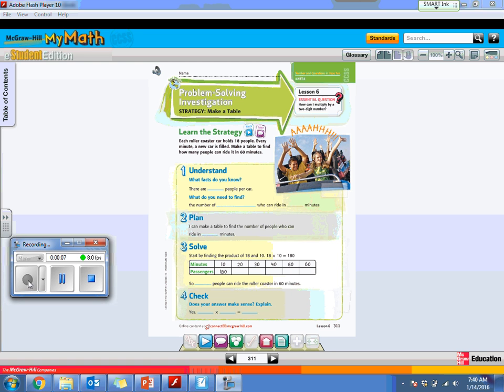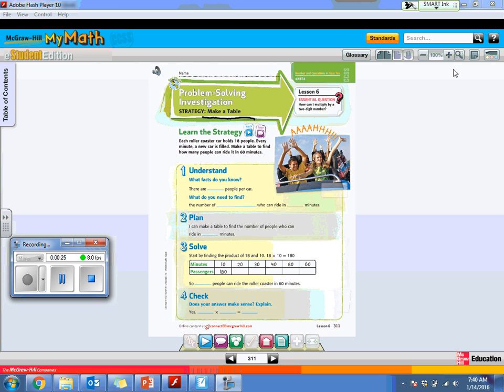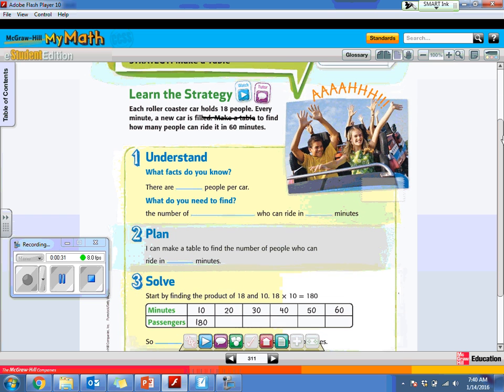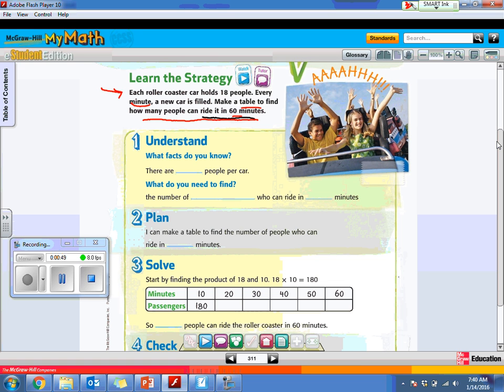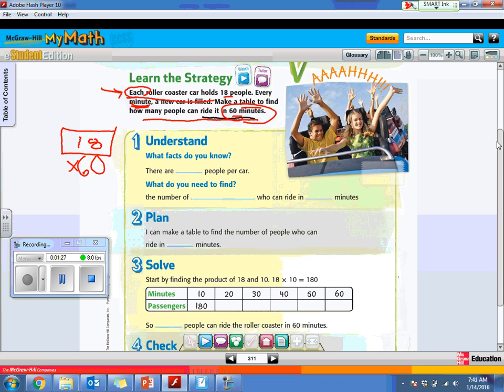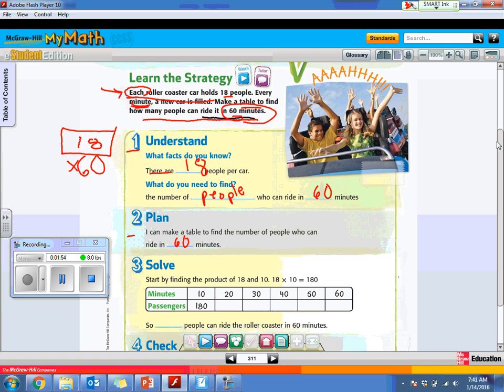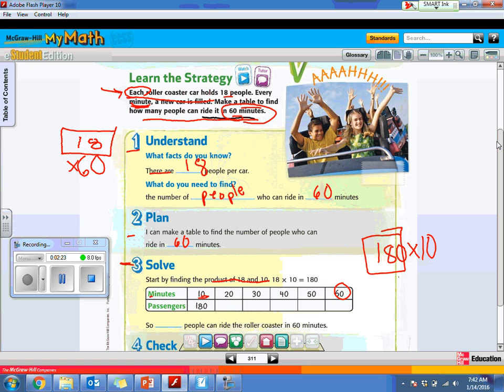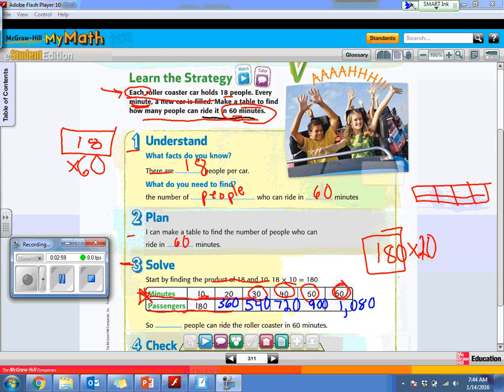chapter 5, lesson 6